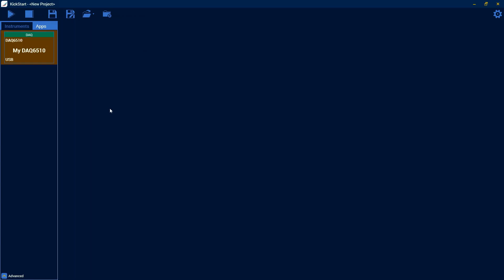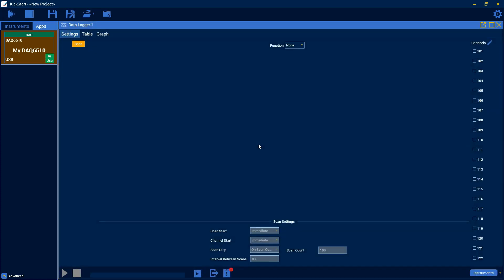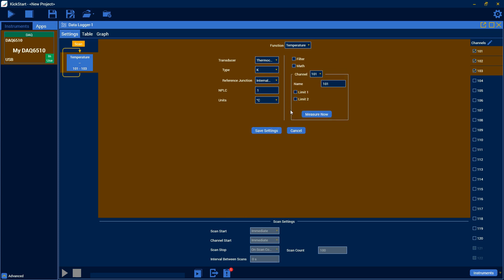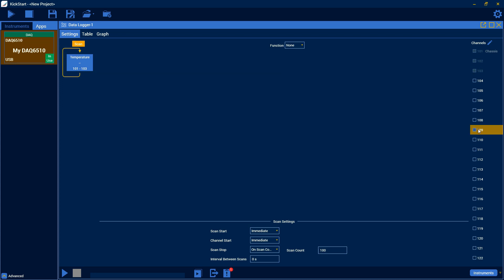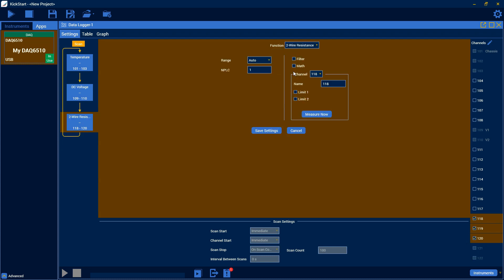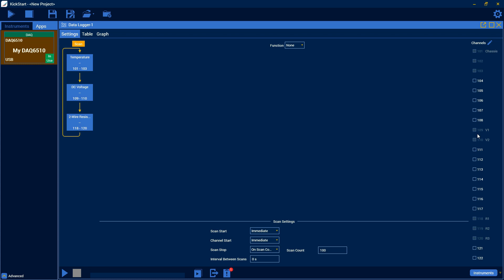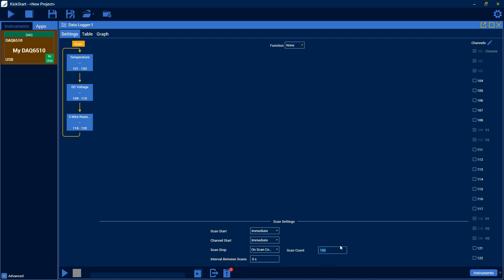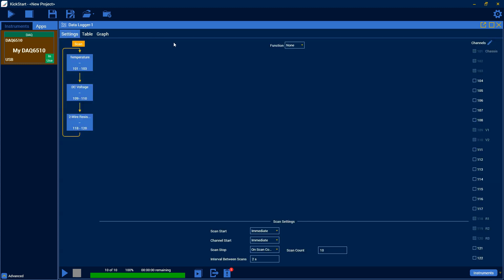KickStart 2 Video Tutorial: Datalogger App Multi-function Scan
KickStart 2 Video Tutorial showing how to configure a multi-function scan in the Data Logger App.